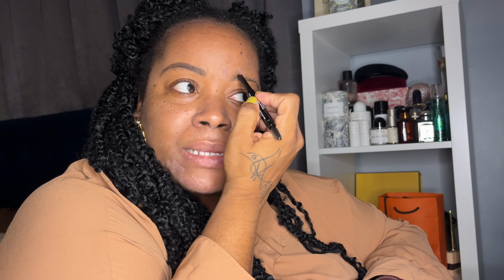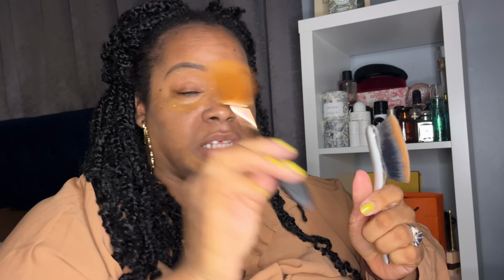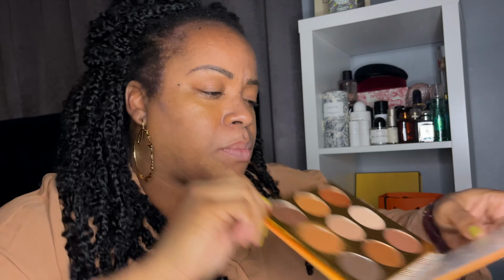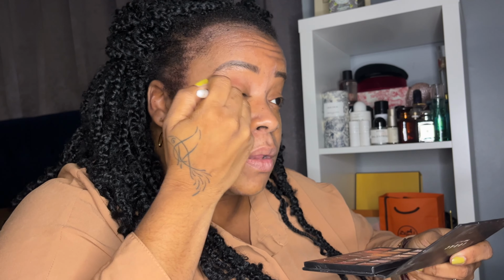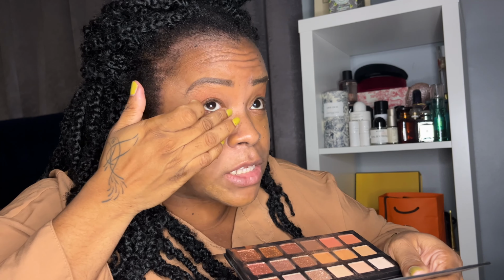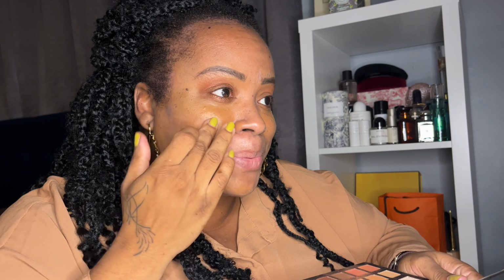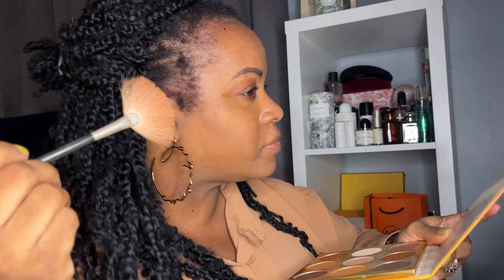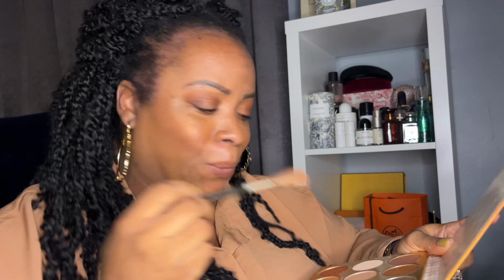Latte Makeup Tutorial: Maybelline | Dose of Colors | Makeup by Mario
Neutrogena Age Shield Sunscreen

Eyebrow pencil

Nude eyeshadow palettes:
LORAC Soleil
Dose of Colors ‘Baked Browns’
Juvia’s Place Warrior

Kabuki brush

Nude lippies:
Maybelline Matte Ink
Dose of colors (similar)
Makeup by Mario gloss